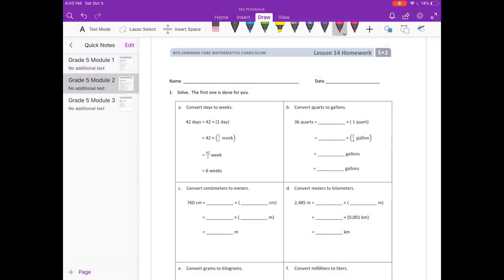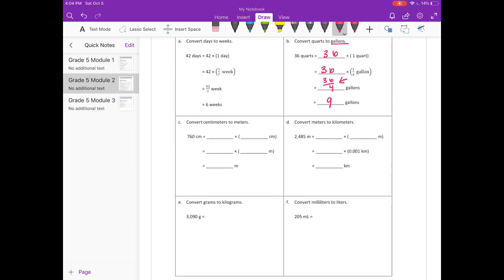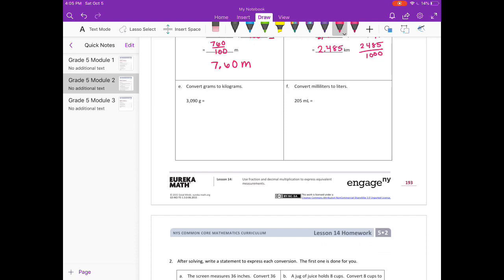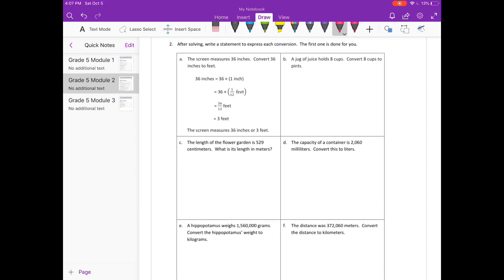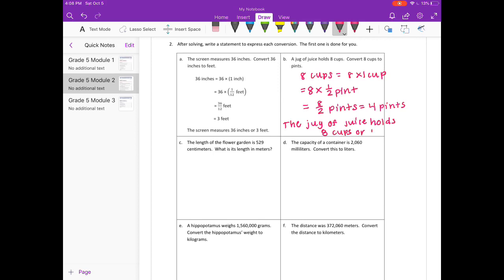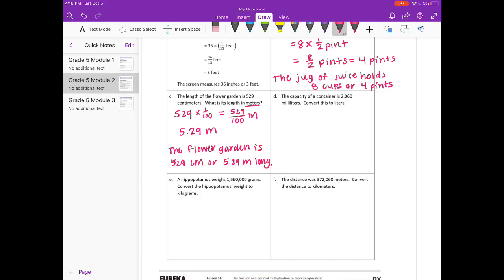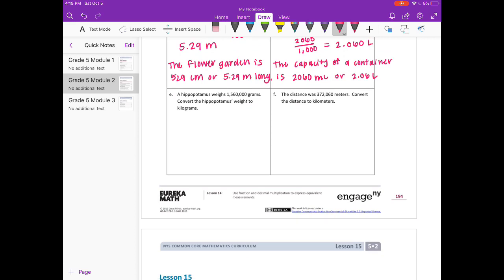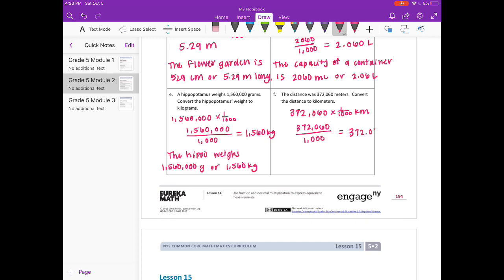Engage NY // Eureka Math Grade 5 Module 2 Lesson 14 Homework